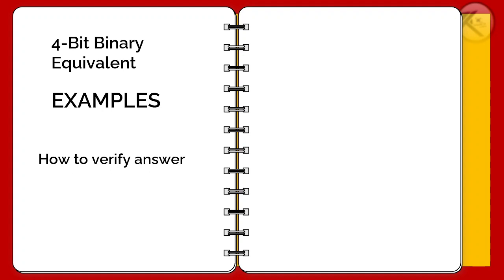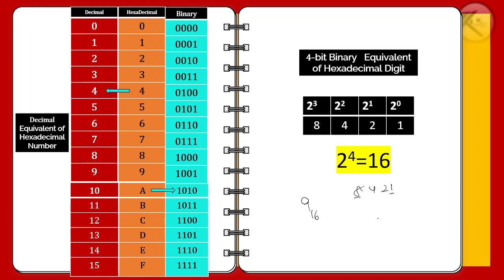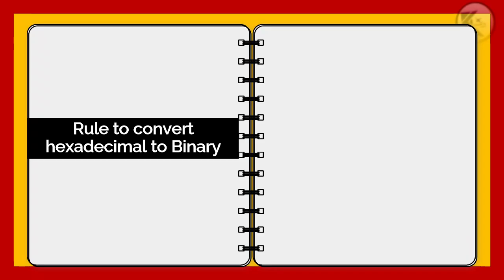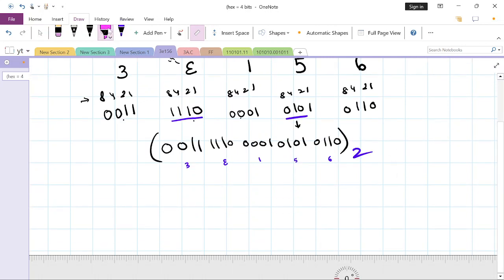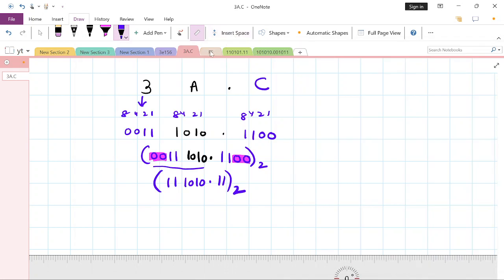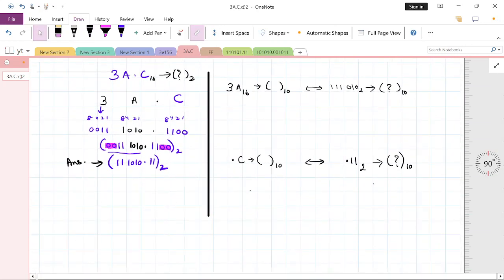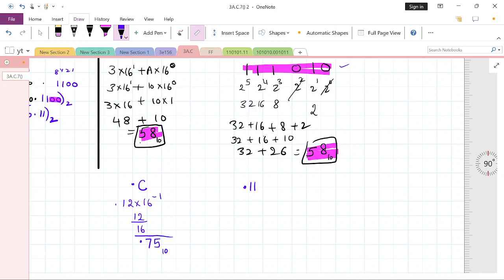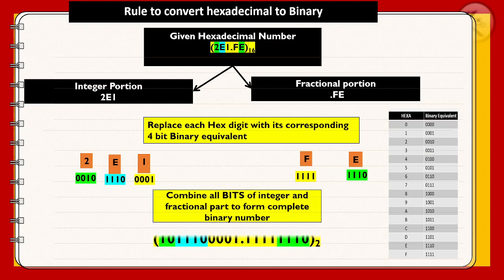How to convert from hexadecimal to binary?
This  video   is tutorial on how to convert a hexadecimal number to its binary equivalent. It is a computer Science Number System topic.
It focus on
converting whole number and fraction part
Verifying the correctness of conversion

It will help computer science students and also the students preparing for GATE CSE and UGC NTA NET Computer Science and Application exam.

How to convert hexadecimal  to decimal